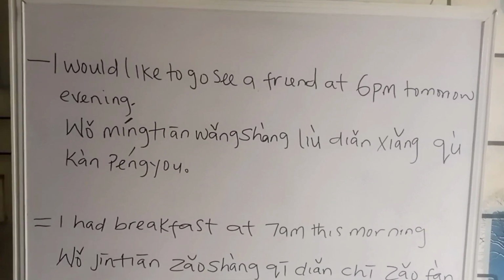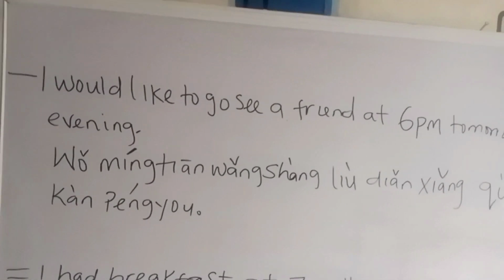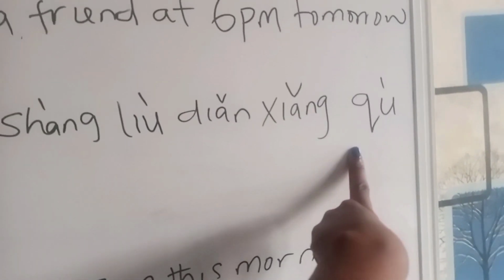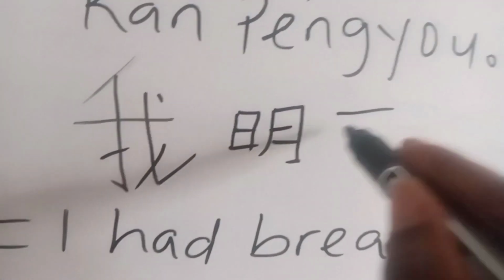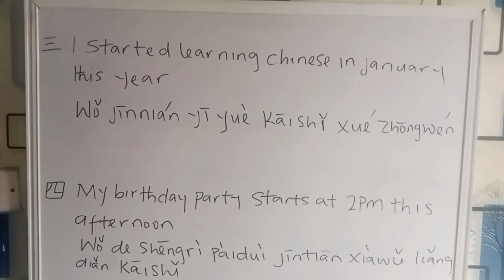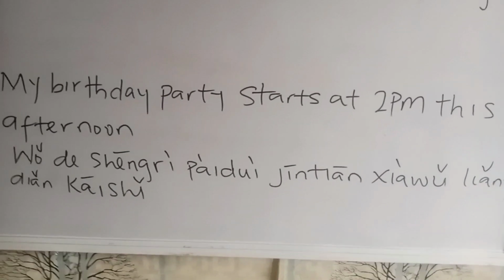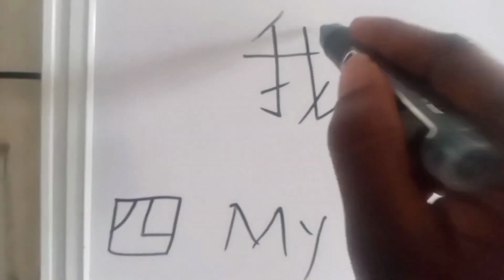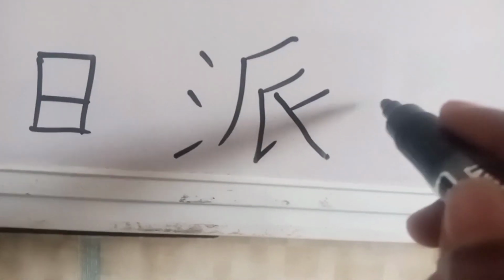Order of periods in a Chinese sentence -